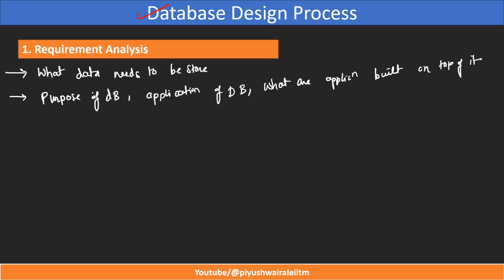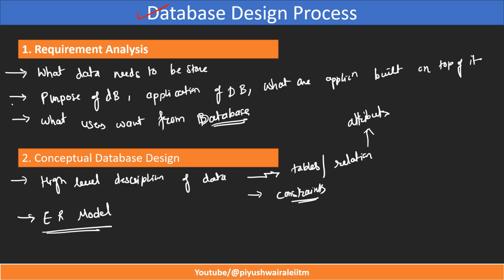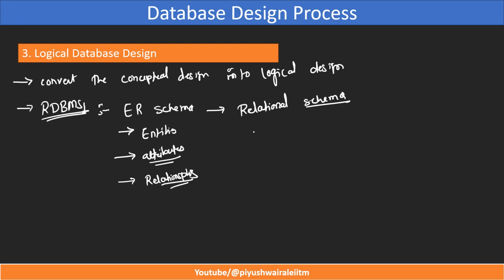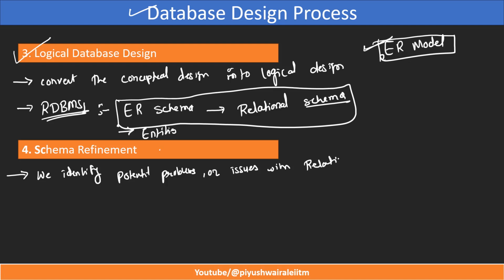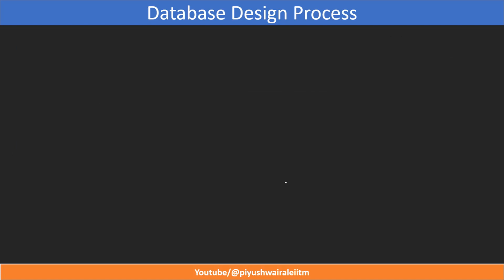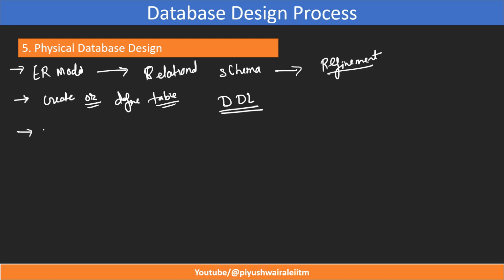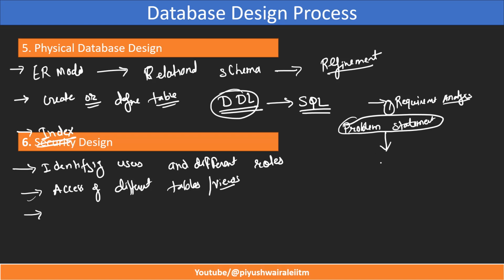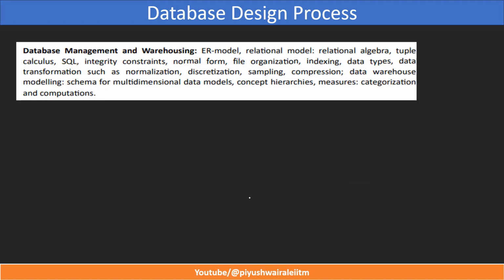Lecture: 02 | Database Management & Warehousing | GATE Data Science & AI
gate 2024 data science and AI
gate data science and artificial intelligence

iitmadras dbms gatedbmslectures gatedatamanagementwarehousing Welcome to the official learning channel by *Piyush Wairale*

Each video is designed to help you:
✔ Strengthen fundamentals

## 🌐 Learning Resources